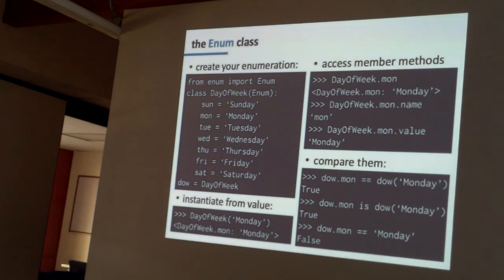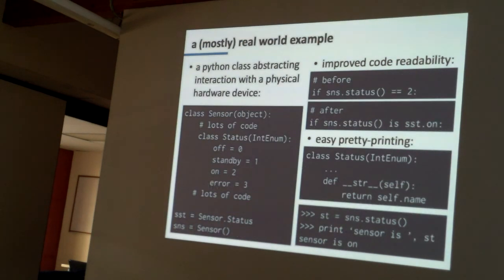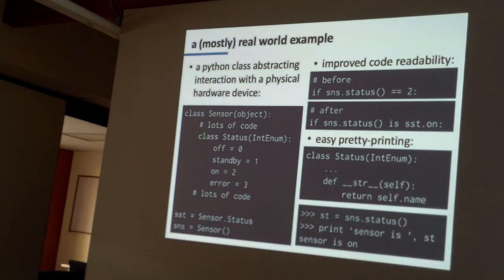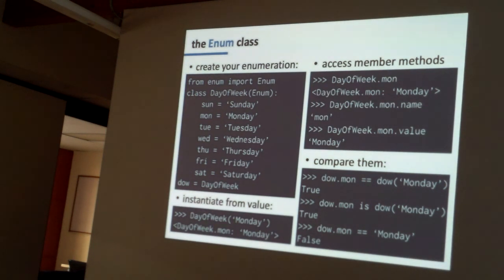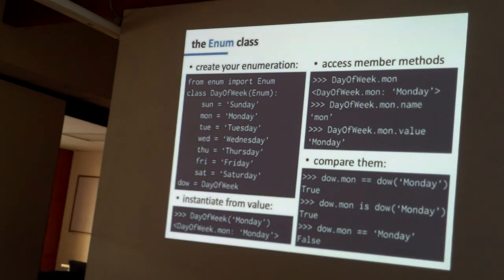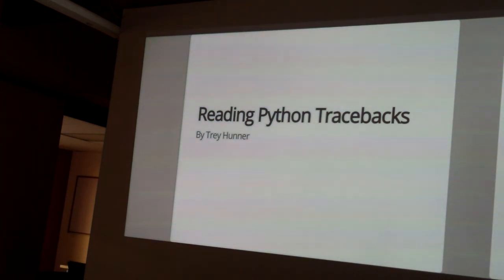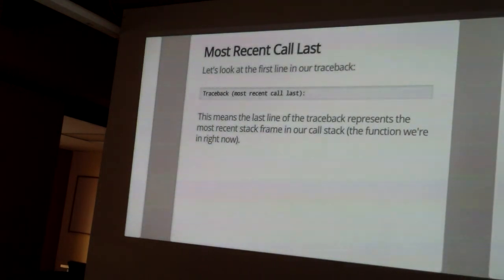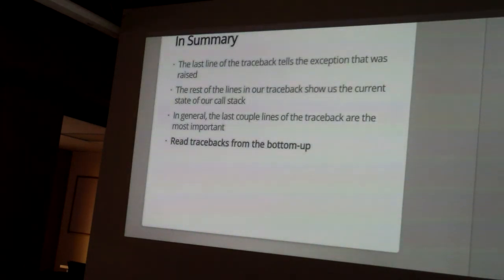PythonSD July 2014 Meetup Lightning Talks (Part 1)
Lightning talks from Python San Diego's meetup on July 24, 2014

First Two Talks:
1. (00:05 - 6:50) enum in Python 3.4 by Jaime Fernández
2. (13:00 - 18:30) Reading Python Tracebacks by Trey Hunner

Talk slides and materials can be found in the Python SD presentations repository